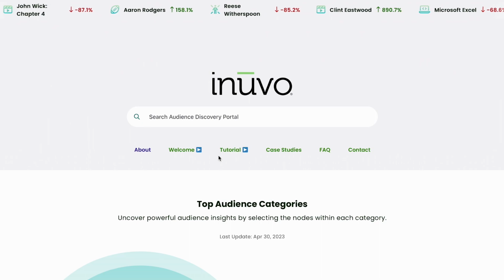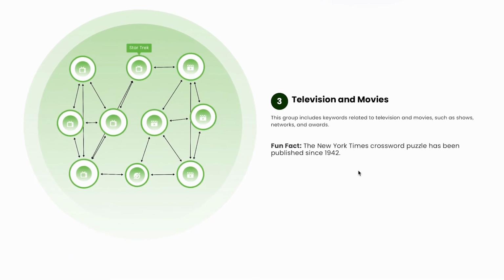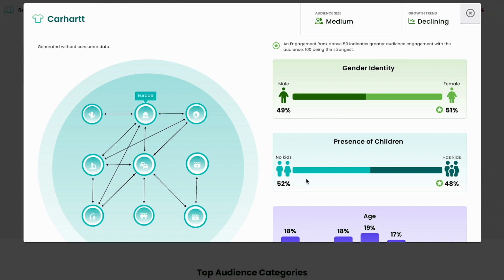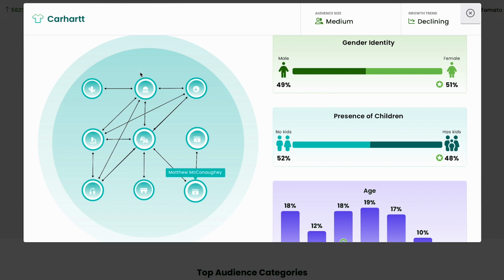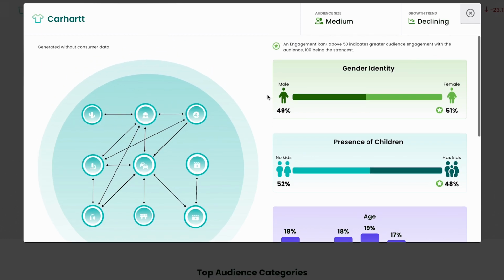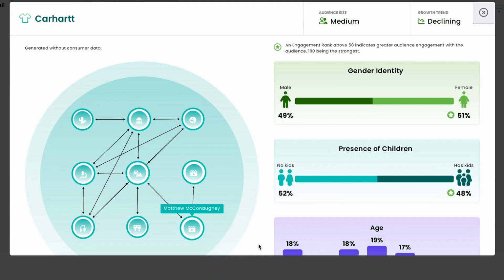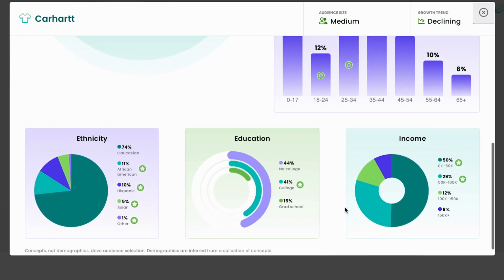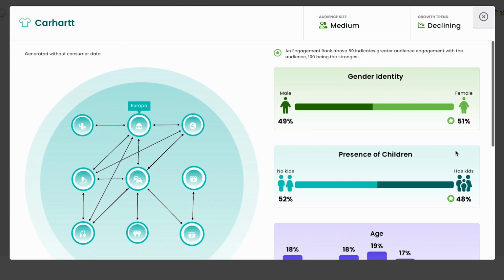Audience Discovery Portal - Tutorial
Learn how to use the Audience Discovery Portal from Inuvo